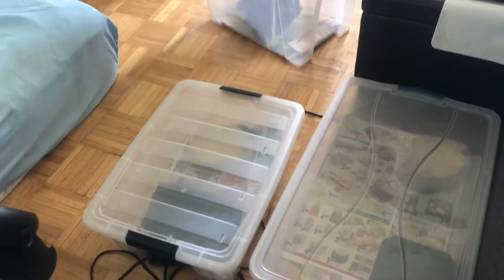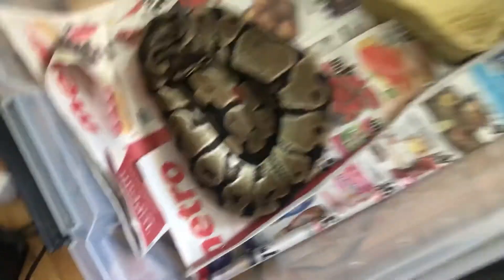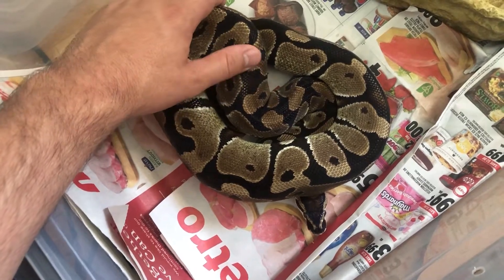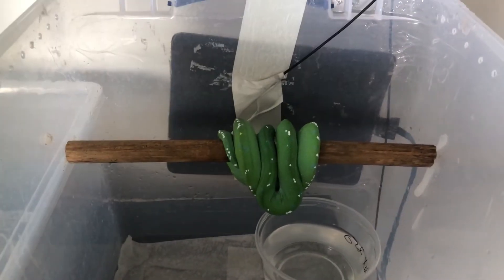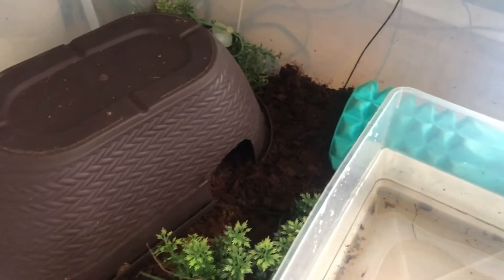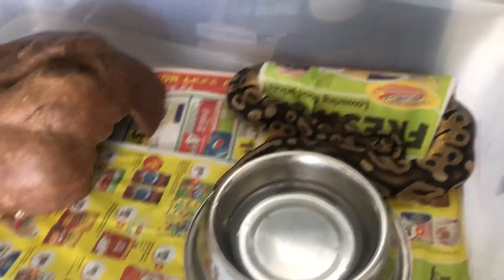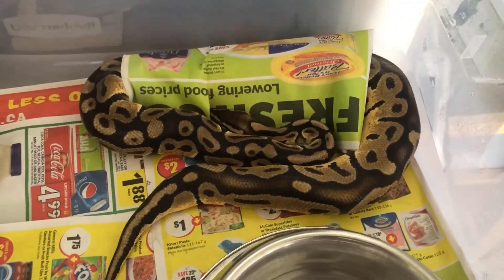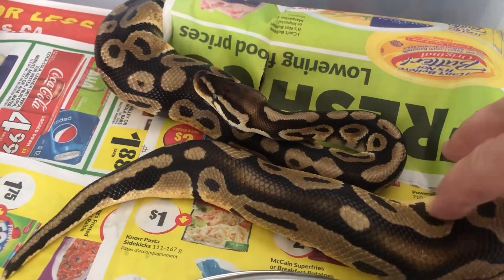UPDATE VIDEO! Rescue snakes, pregnant boa, & the surreality of having my presumed-dead snake back.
update vid based on what people have been asking for!